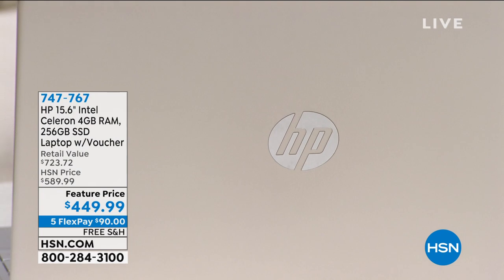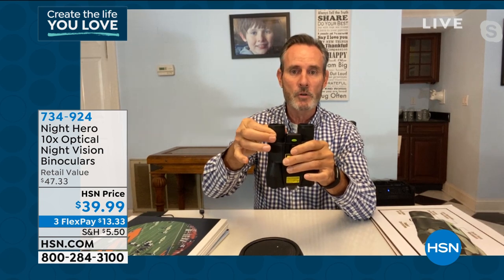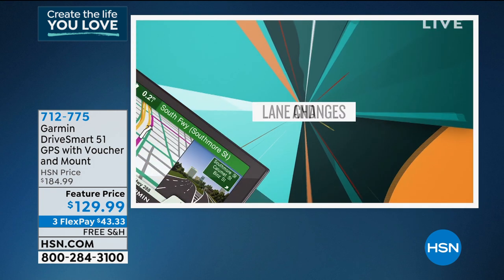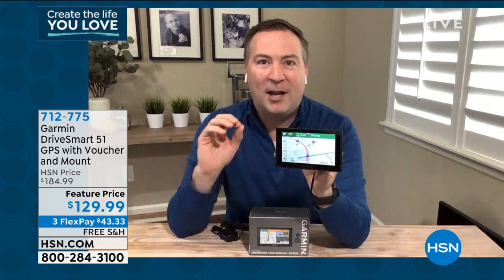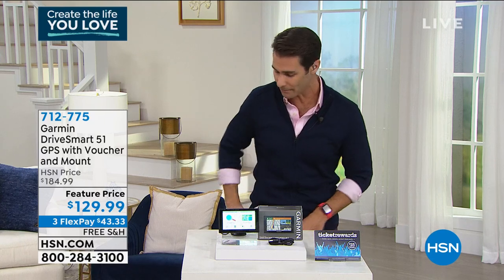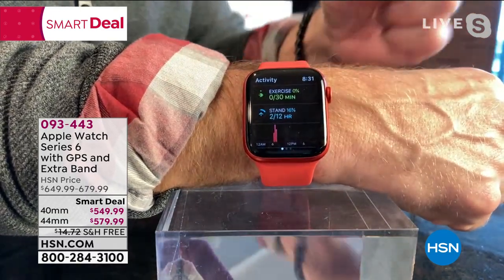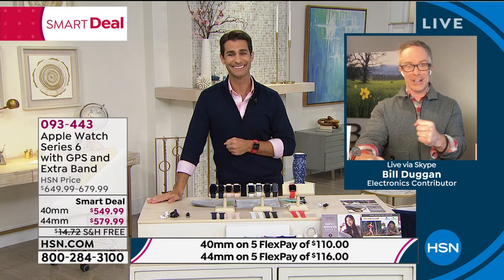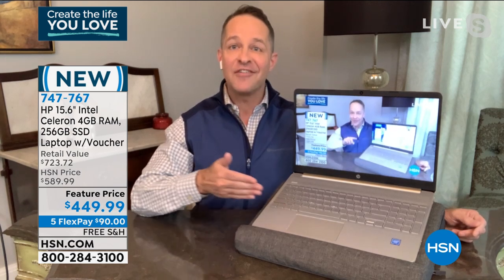HSN | Electronic Connection 01.09.2021 - 08 AM